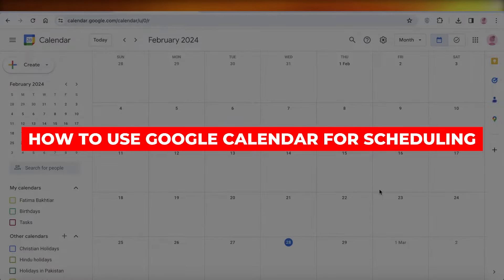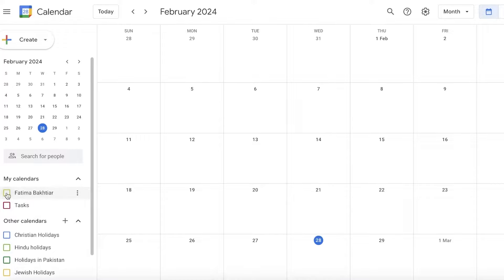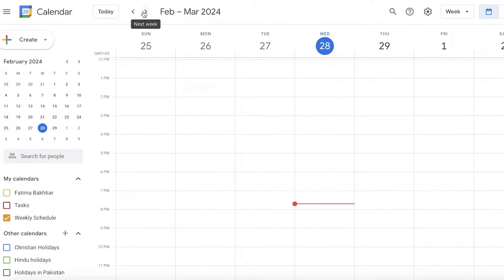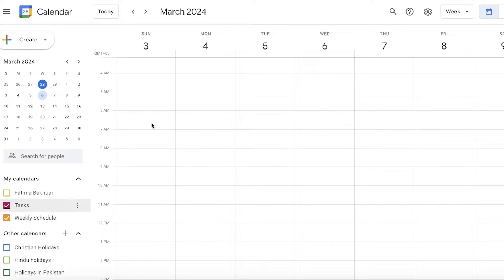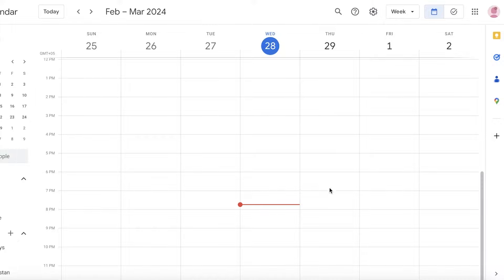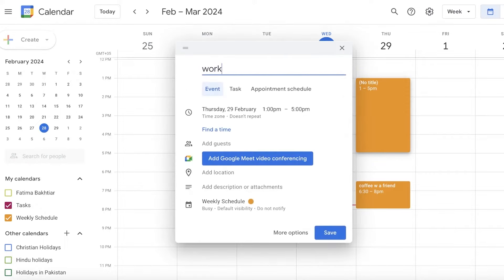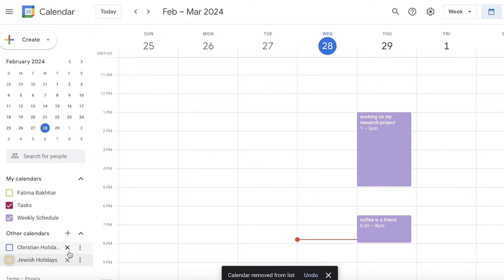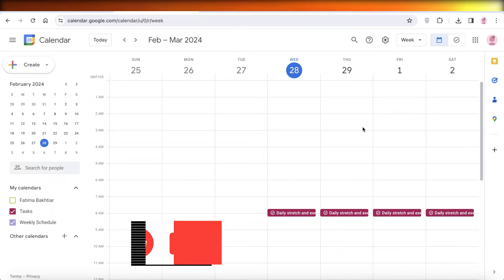How To Use Google Calendar For Scheduling (Create A Weekly Schedule)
In this video I show you How To Use Google Calendar For Scheduling. This video will cover everything that you need to know and help you get started with this software.